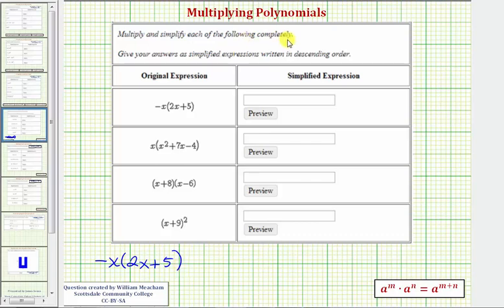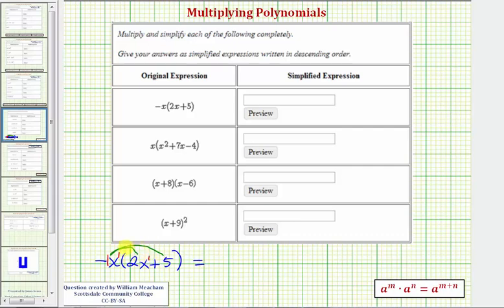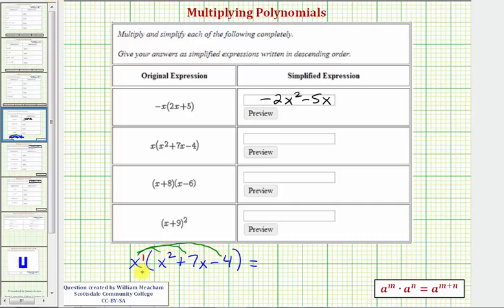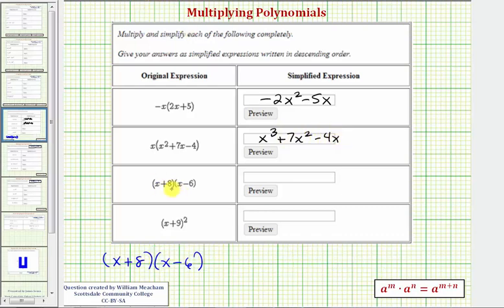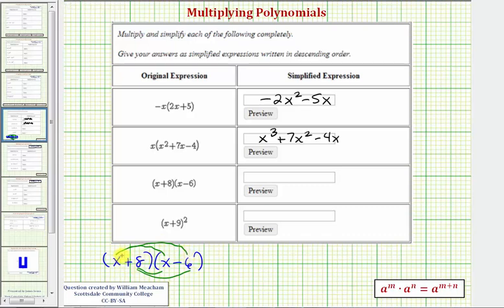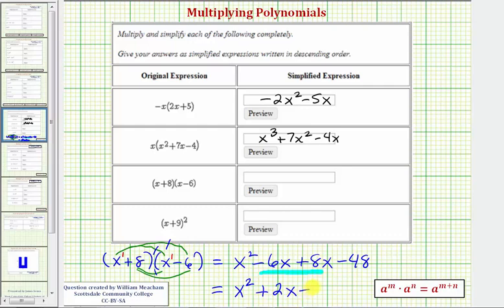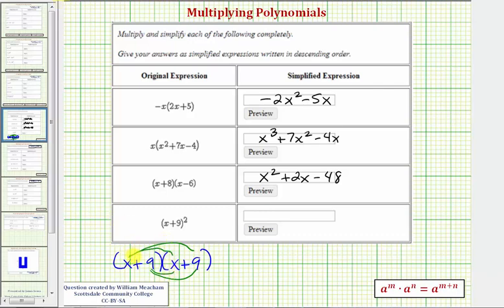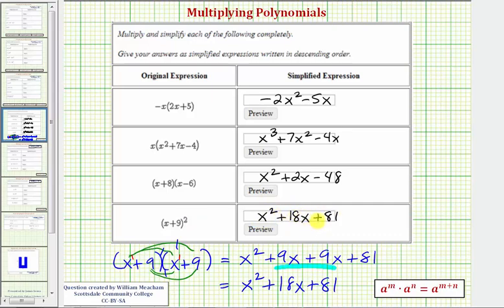Ex 1: Polynomial Multiplication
This video provides four examples of how to multiply polynomials.